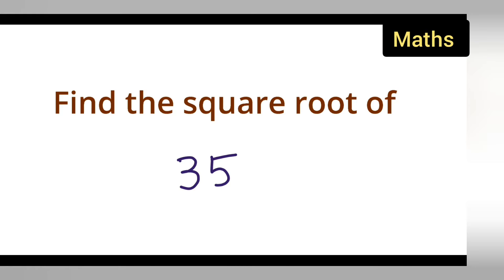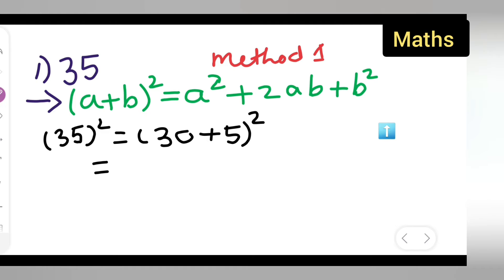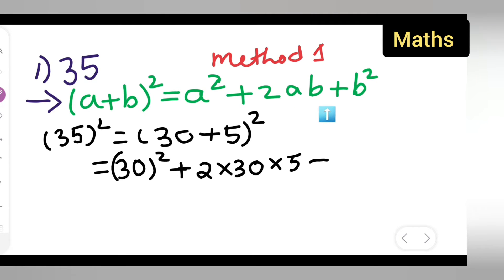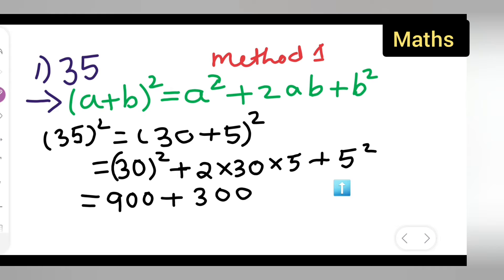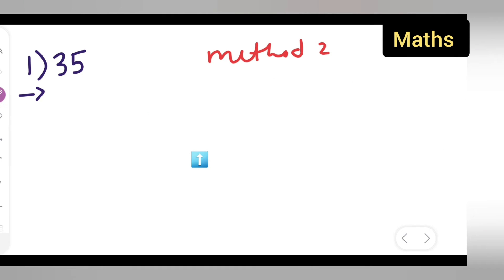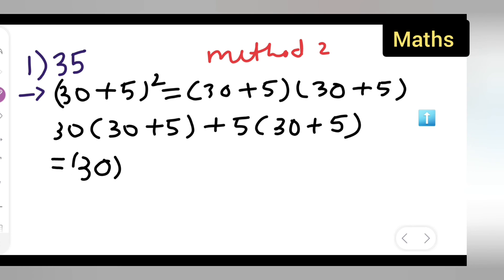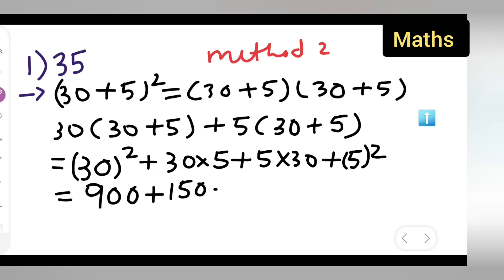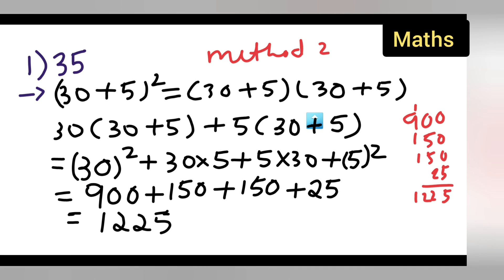find the square of of the following 35